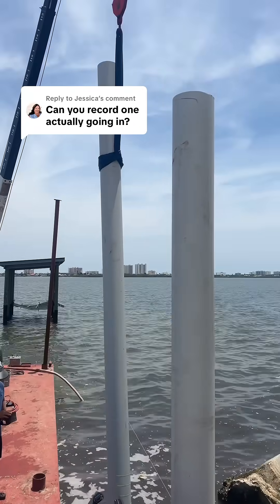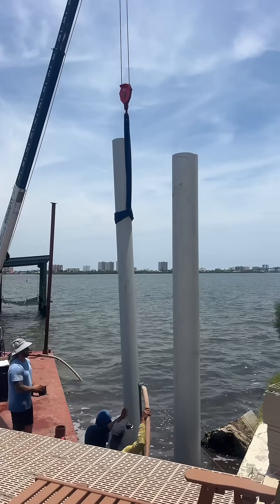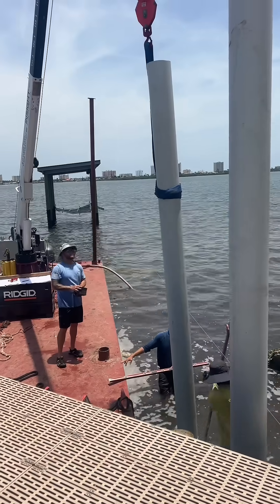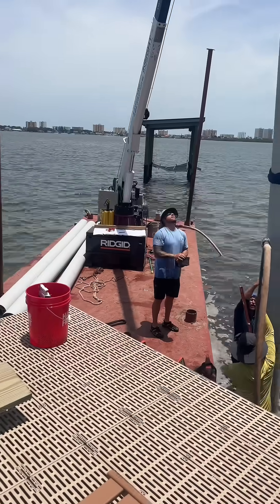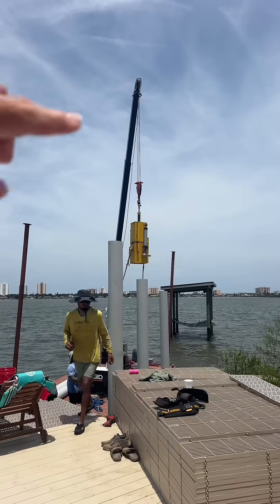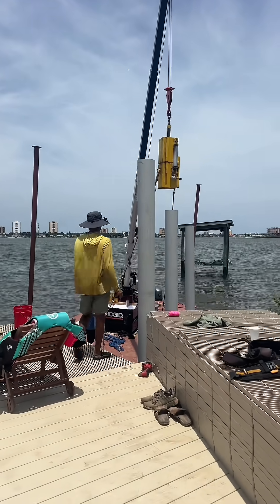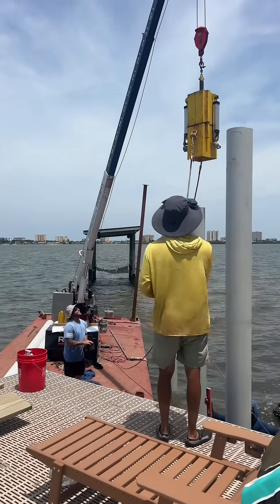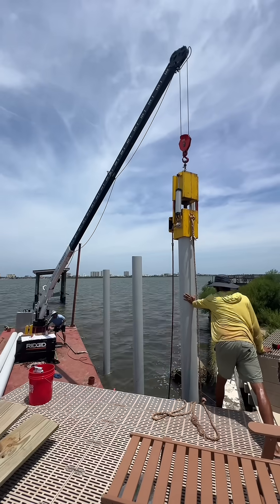Building a Hurricane-Proof Dock: EcoPiles Installation Begins 🌊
🌊🔨 Dive into Innovation: Building the First Step to Our Hurricane-Proof Dock! 🌪️✨

Join us on this exciting journey as we lay the foundation with EcoPiles, the future of resilient docks! With every hammer strike, we bring one step closer to a more sustainable and safer waterfront, tailored to withstand even the fiercest storms. Witness the power of cutting-edge technology mixed with unwavering dedication. Let's get hammered, and build stronger together! 🙌🏼🔩

🌟 Use EcoPiles HurricaneProofDock InnovationInAction SustainableEngineering WaterfrontRevolution BuildingTheFuture UnderConstruction DockLife to join the conversation and share your thoughts!